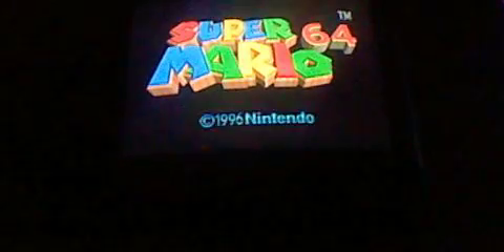Cartrigde Tilt Mario 64 episode 6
Turns out a don't have a audio softwere